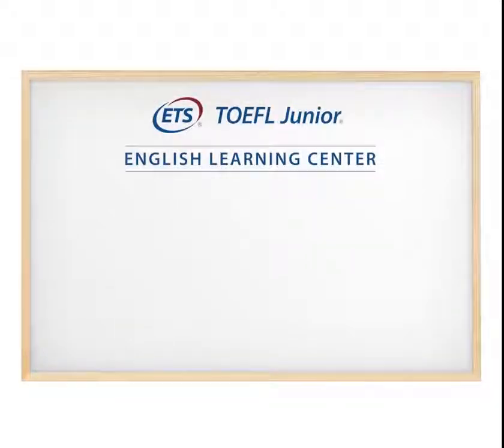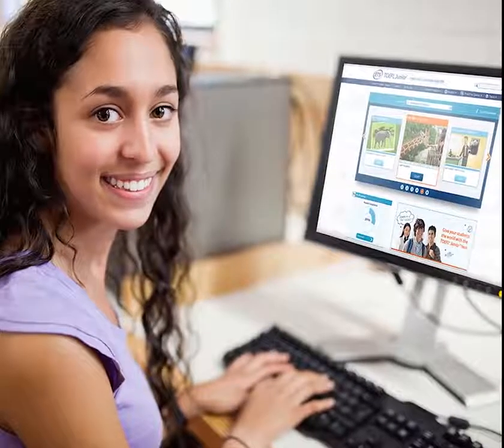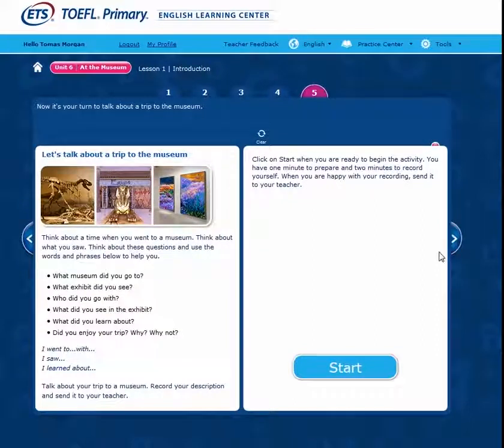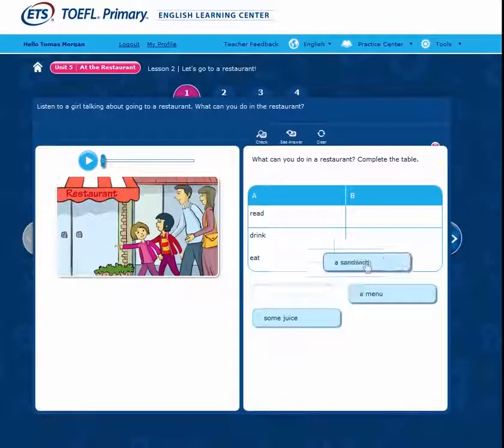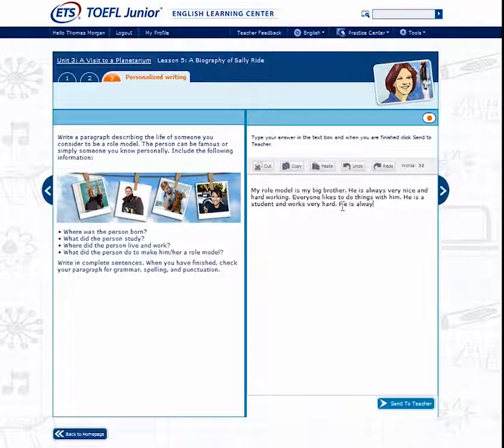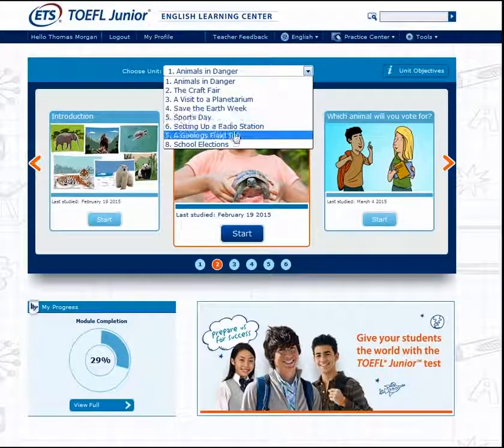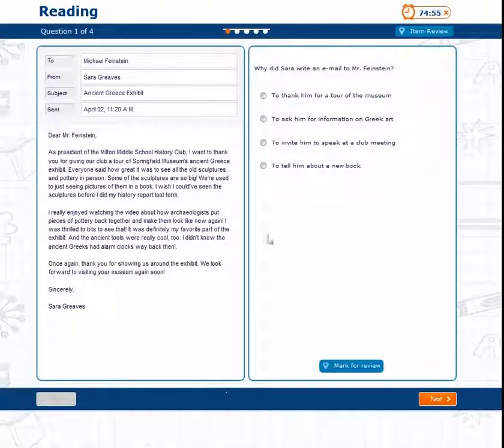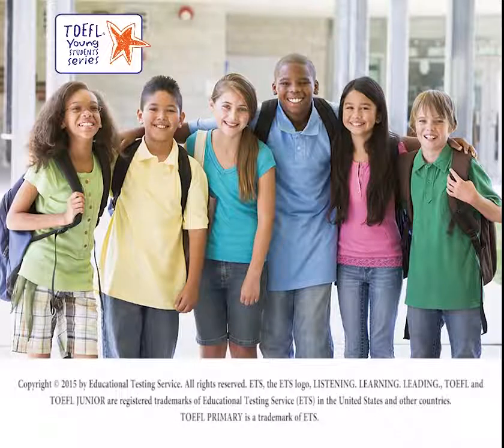TOEFL Junior® and TOEFL Primary® English Learning Centers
Específicamente creado para las necesidades de aprendizaje de los estudiantes mas jóvenes.

Contiene ejercicios que permiten al alumno desarrollar su nivel de inglés tanto para el día a día como para uso académico. Incluye pruebas prácticas que ayudan a identificar los puntos fuertes y áreas de mejora.